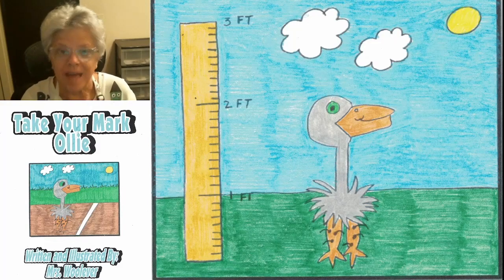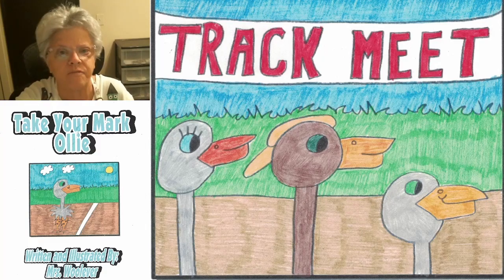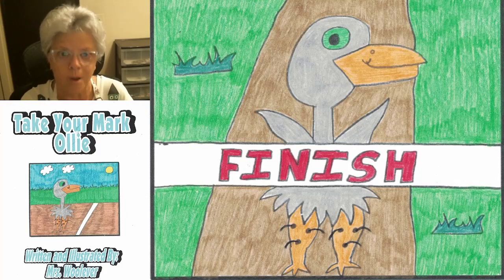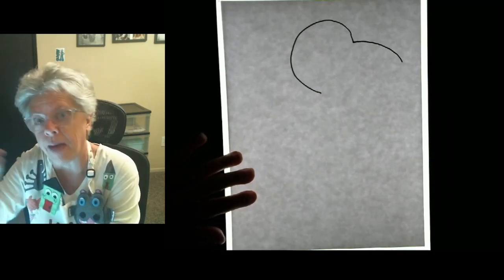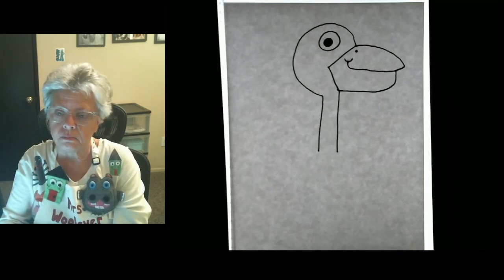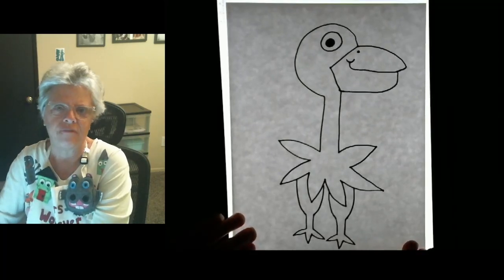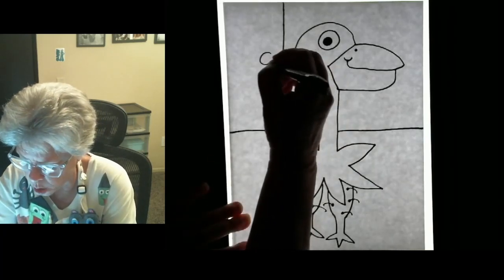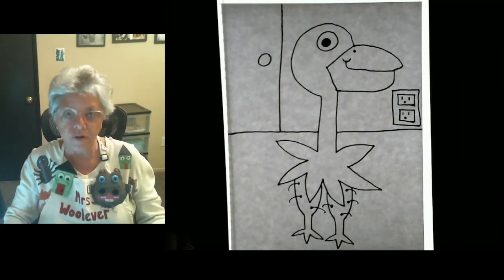Lesson 9: Ollie the Ostrich Step by Step drawing Kindergarten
Lesson #9 - Take Your Mark, Ollie

Story Summary - Ollie the Ostrich is the shortest in his class.  He will participate in a track meet and compete against his friends that call him names about being short.  He ends up beating his friends in the last race and everyone celebrates.

Story Message - It is not a good thing to call your friends names.  It doesn’t matter if you’re the shortest one in class.

 Skills -  Listening, following directions, identifying basic shapes, sequencing, fine motor, and visual motor.